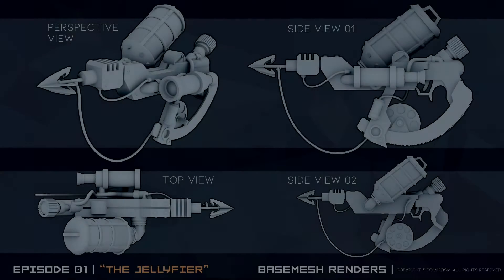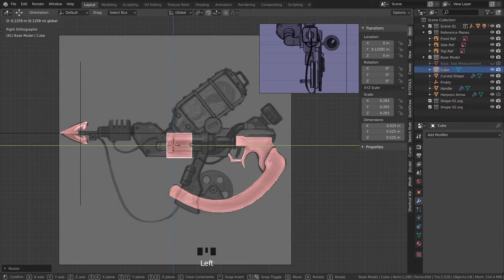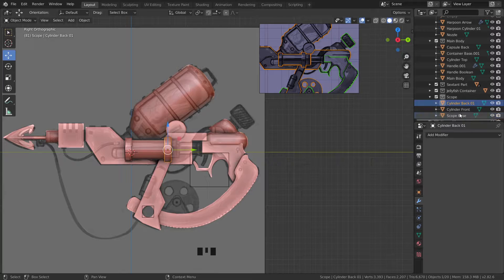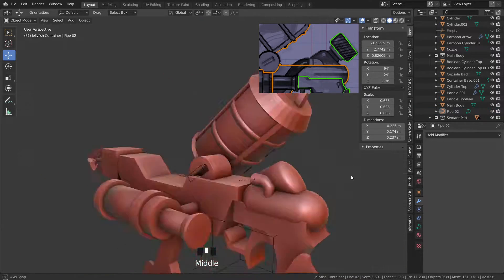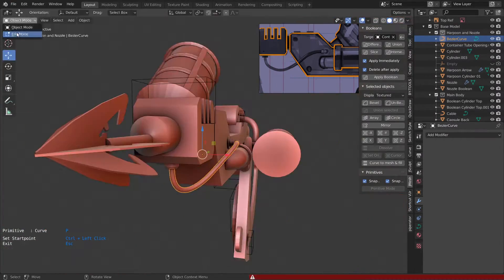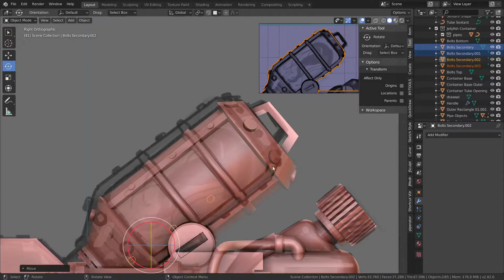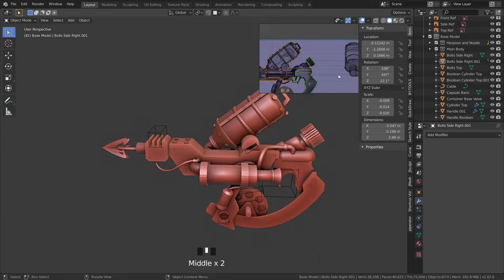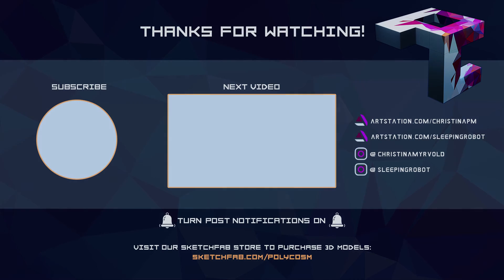CONCEPT CREATION | THE JELLYFIER Weapon Design Part 2/5 | Basemesh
This week we'll be continuing from where we left off in last week's video of "THE JELLYFIER", but this time we'll be creating a basic base mesh in Blender based on Omercan's 2D concept sketches!

Come back on Monday the 24th to see Omercan continuing the 2D concepting stage by drawing over Christina's 3D renders.

POLYCOSM aims to bring you high quality tutorials looking into concept creation from a 2D -AND- 3D perspective; taking a concept from a rough sketch and turning it into a fully visualized 3D model.

Timestamps:

0:00 Intro
0:29 Dissecting The Design, Figuring Out Approach
0:54 Adding Reference Planes In Blender
1:24 Adding SVG Vector Files To Block Out Difficult Shapes
2:03 PureRef
3:36 Avoiding Adding Detail In Too Early
4:22 Learning How To Incorporate 3D Into 2D Workflow
5:22 Blender Add-ons I Use
6:32 Areas That Required More Clarification
7:22 SVG To Mesh Method Continued
8:10 Adding Final Details
8:55 Using Booleans To Cut Out Shapes
9:39 Accidents
10:17 Not The Most Optimized Geometry
10:59 Final Presentation
11:28 Final Words